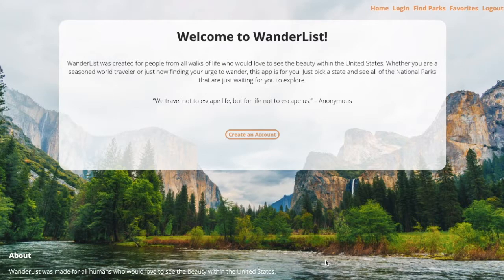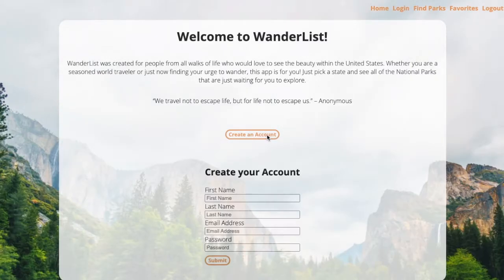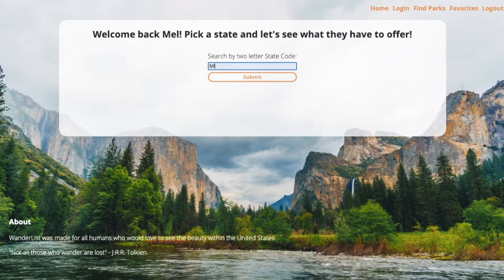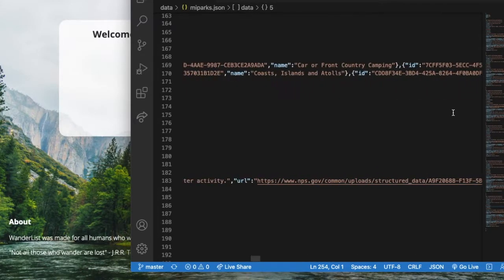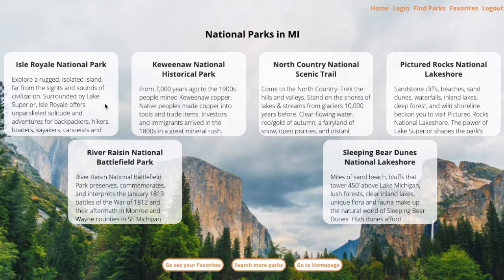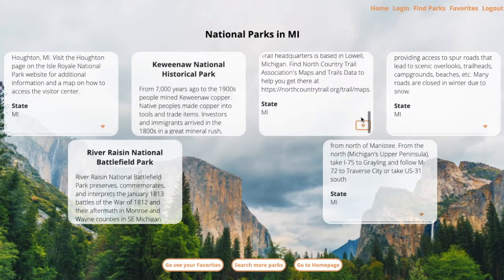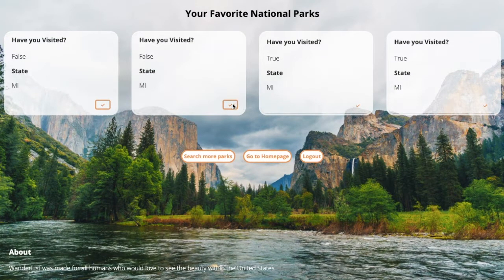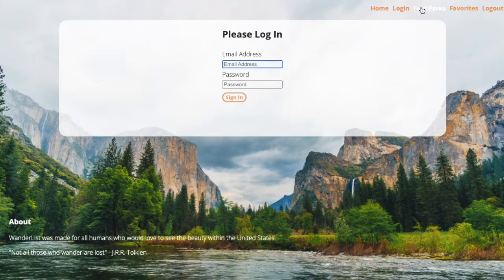Melissa Rice - WanderList